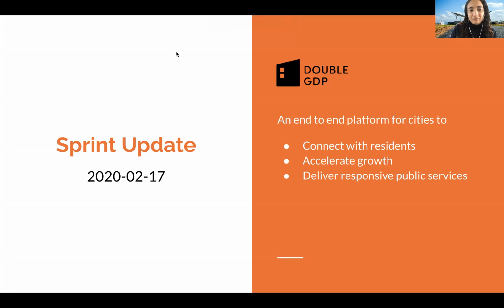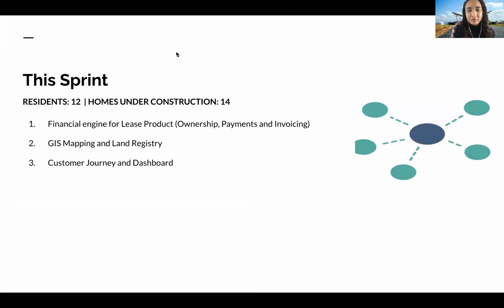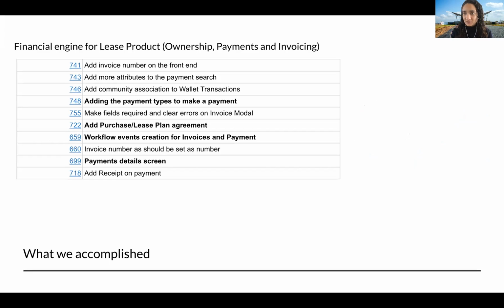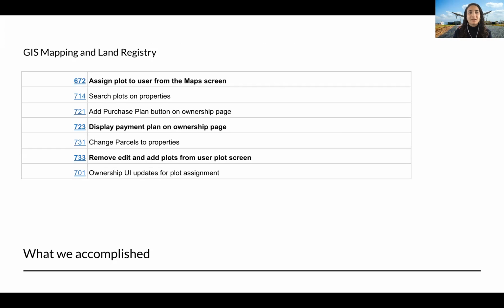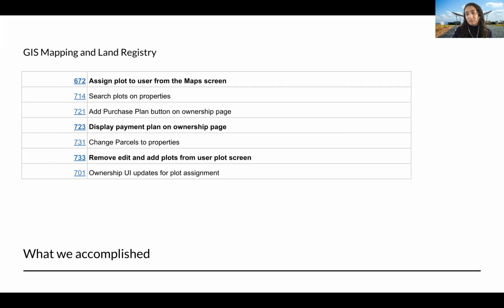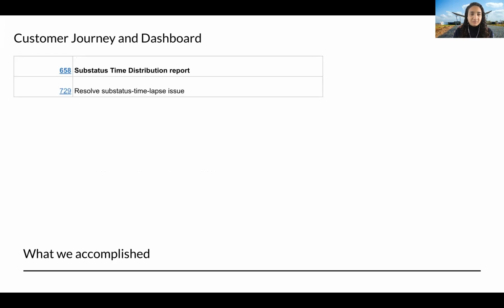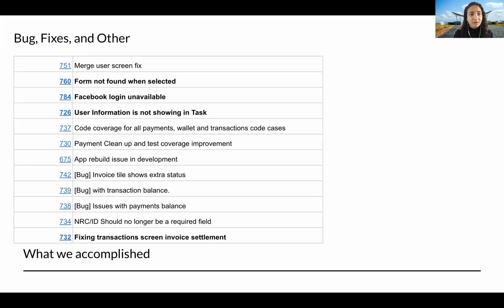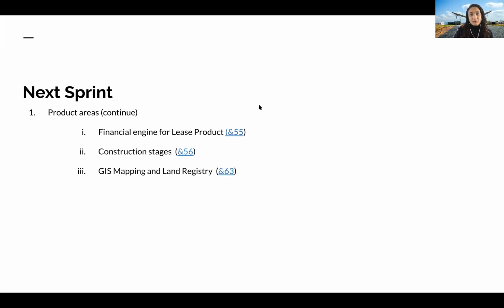Product Management Sprint Update 2021-02-17